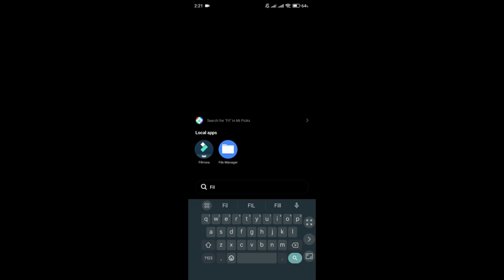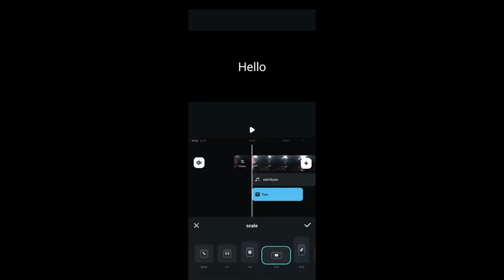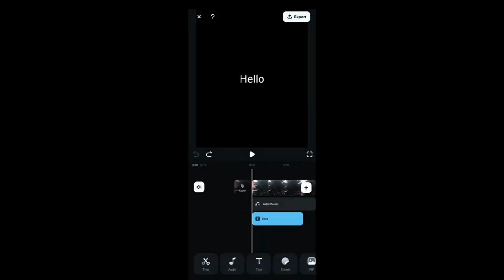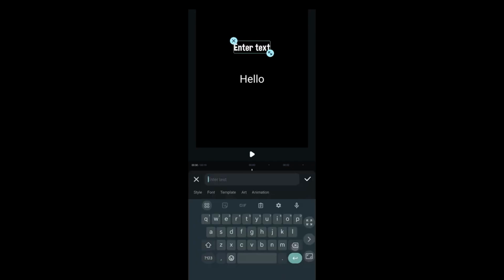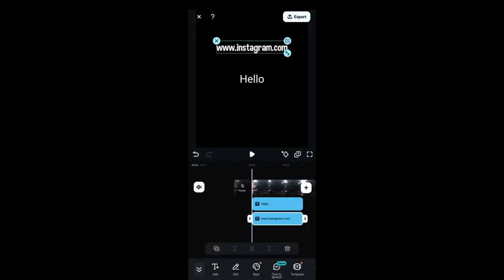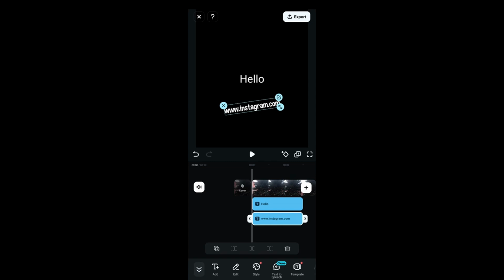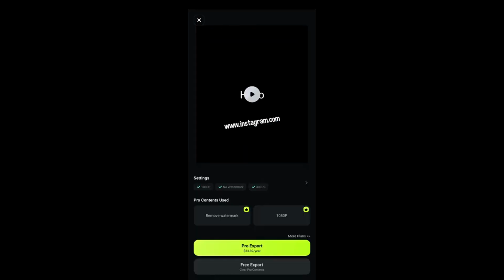How to Add Clickable Links in Filmora 2025?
Learn how to add clickable links in Filmora to direct viewers to websites, social media, or other videos. This guide shows you how to create interactive videos with clickable buttons.